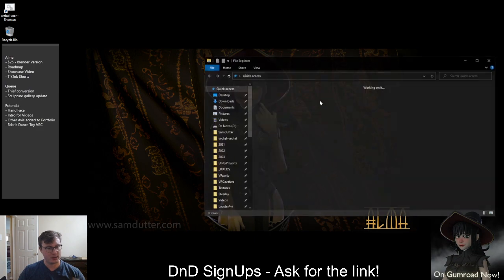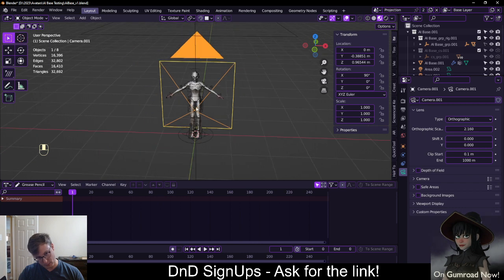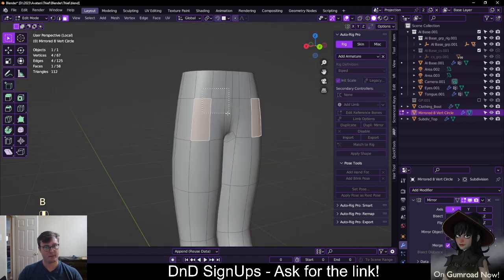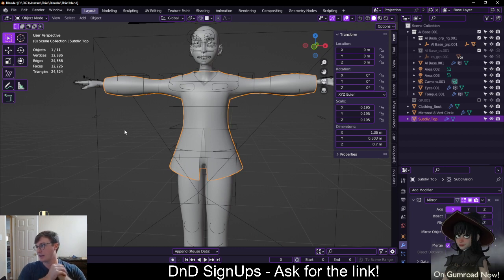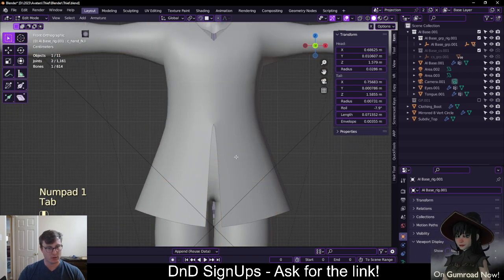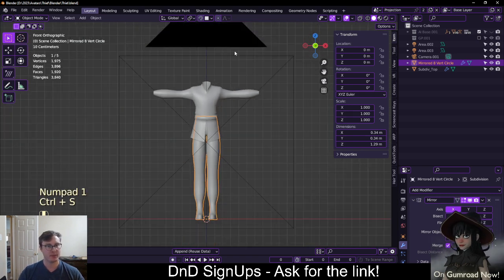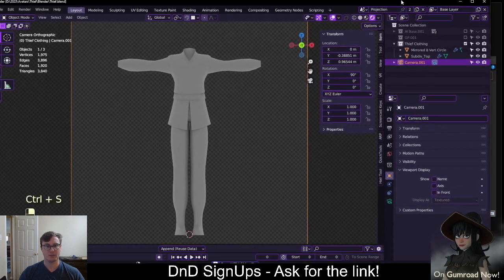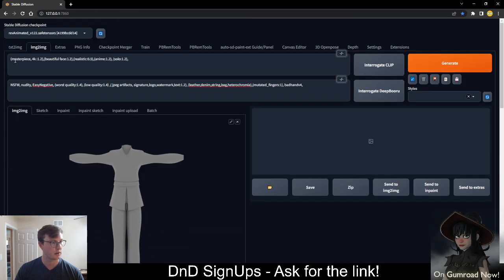06/13 - AI Avis - p2